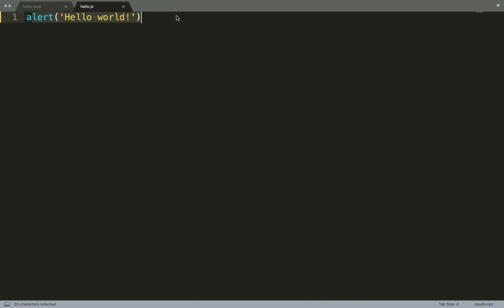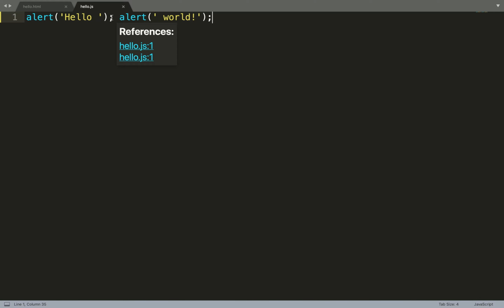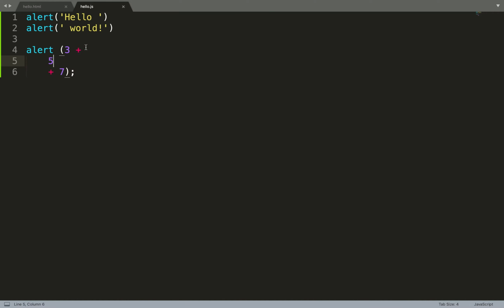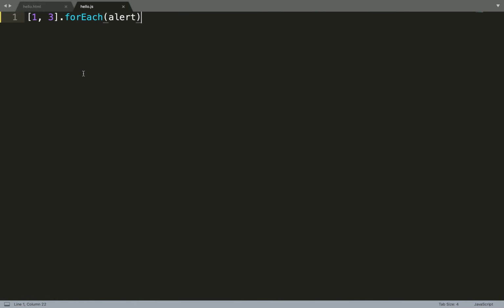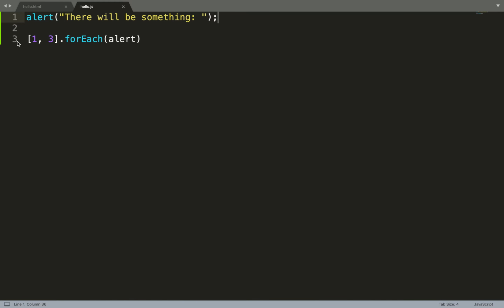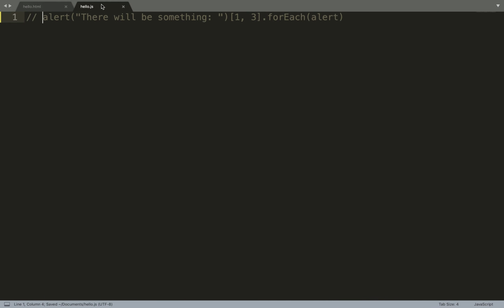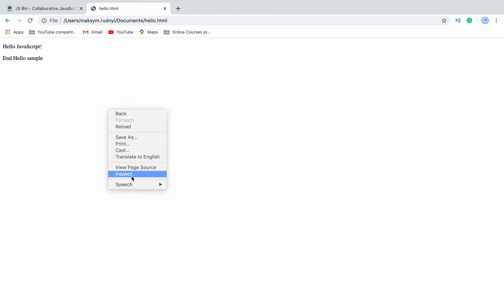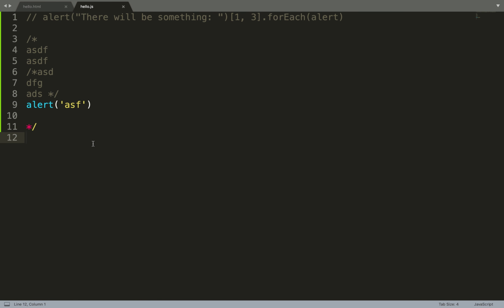6. JavaScript code structure - Statements and Comments in JS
In this JavaScript tutorial, we'll learn js statements and comments.
Statements are syntax constructs and commands that perform actions. We can have as many statements in our code as we want. Statements can be separated with a semicolon.

Comments can be put into any place of a script. They don’t affect its execution because the engine simply ignores them.

One-line comments start with two forward slash characters //.

Multiline comments start with a forward slash and an asterisk /* and end with an asterisk and a forward slash */.